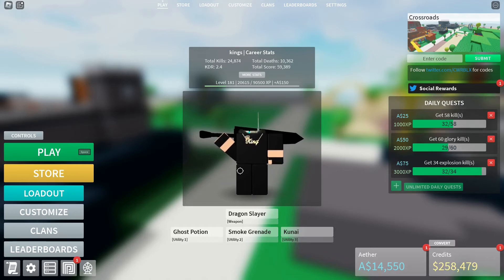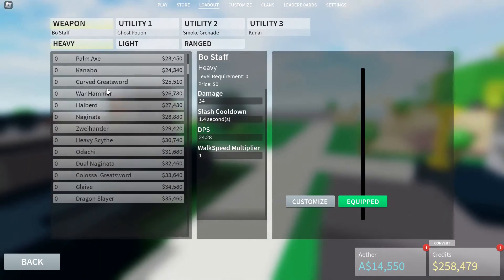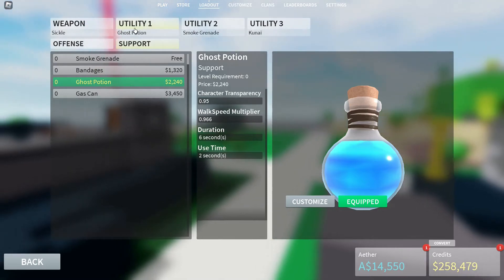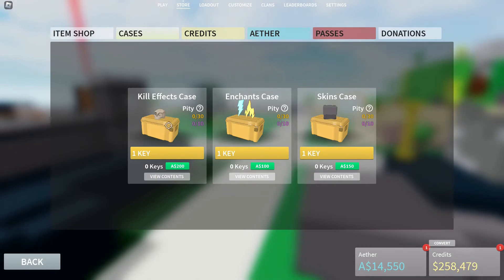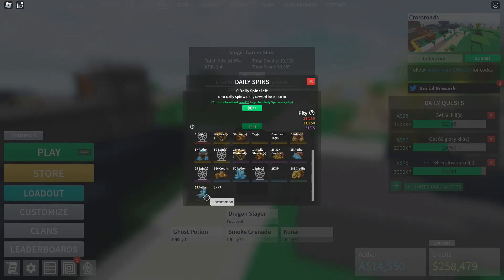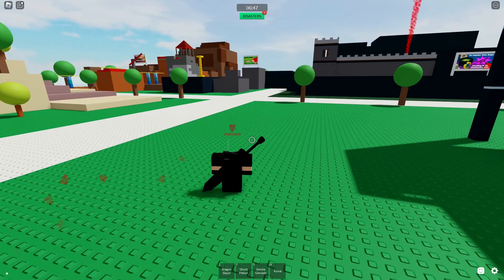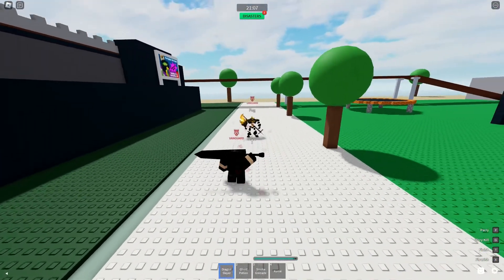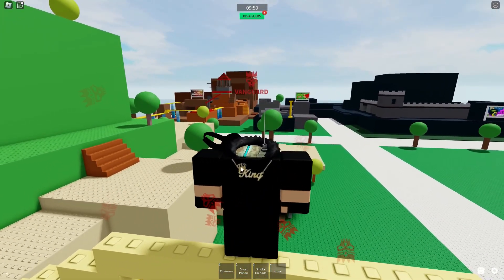BEGINNERS GUIDE TO COMBAT WARRIORS (roblox)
this is a beginners guide to roblox combat warriors